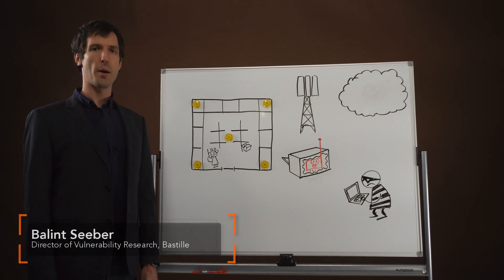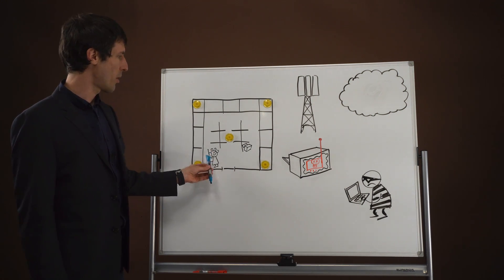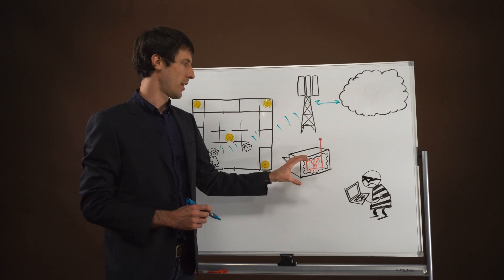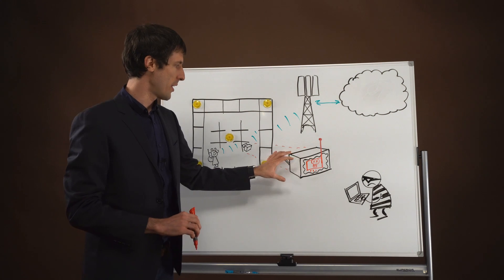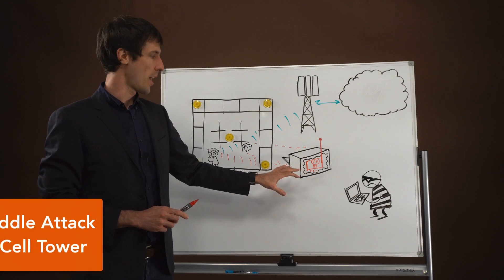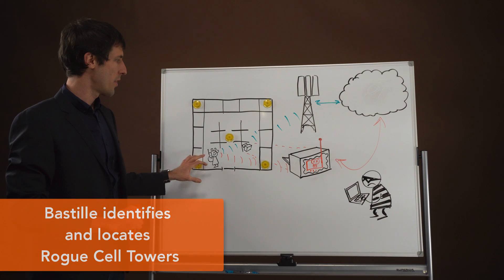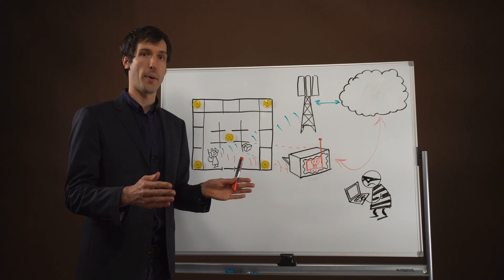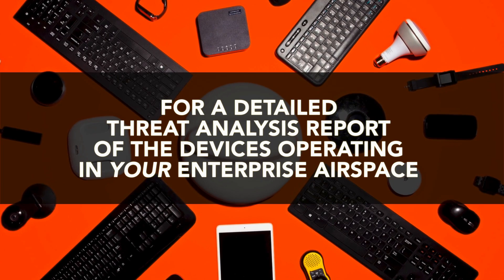Whiteboard: Rogue Cell Tower discovery with Bastille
Balint Seeber, Director of Vulnerability Research at Bastille Networks discusses using Bastille to sense, detect and locate rogue cell towers.